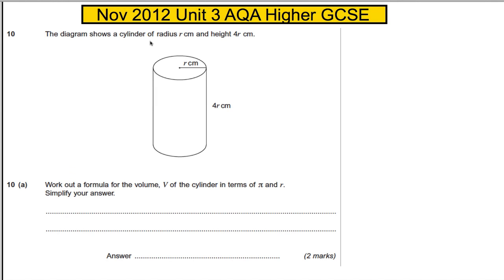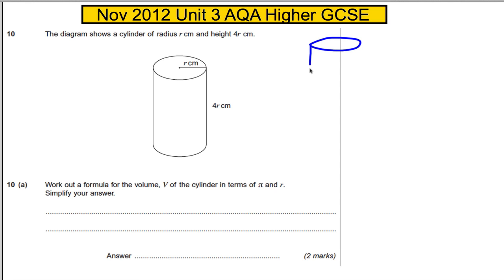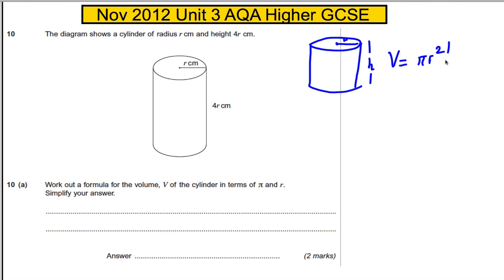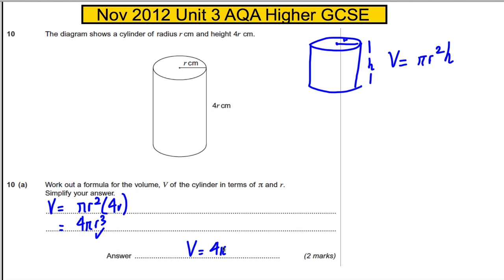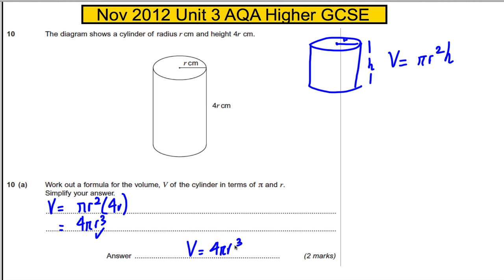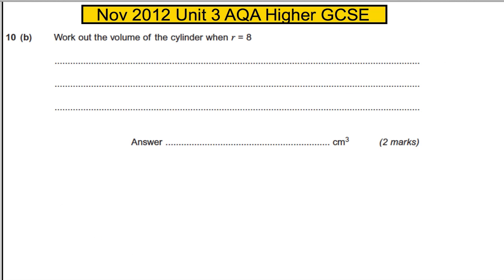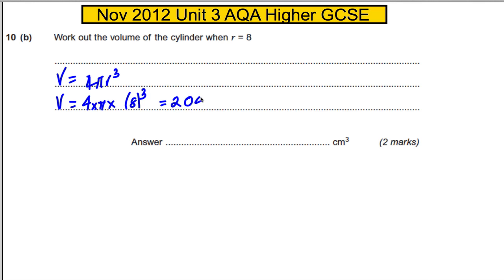AQA Unit 3 Maths Higher GCSE - November 2012 Q10